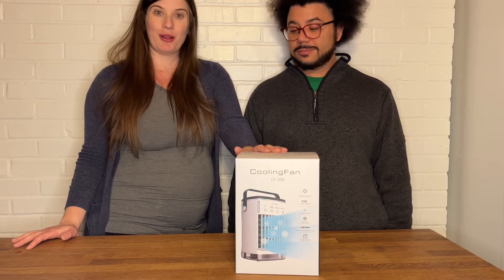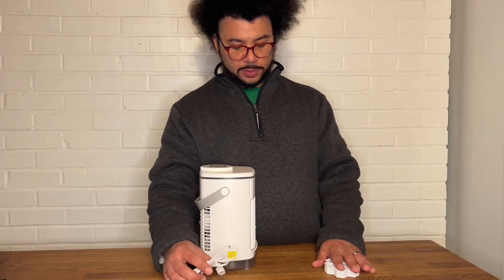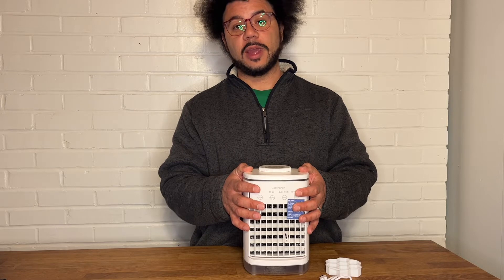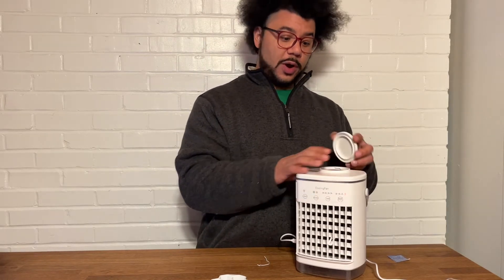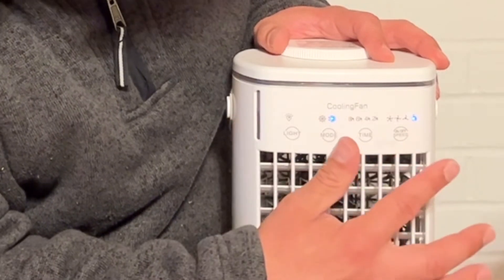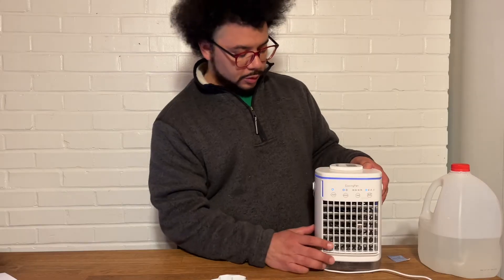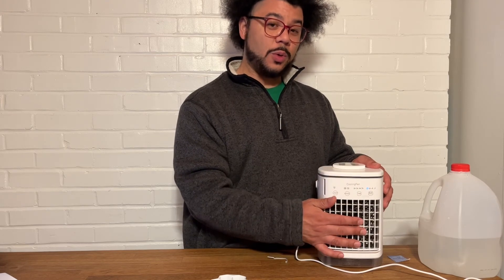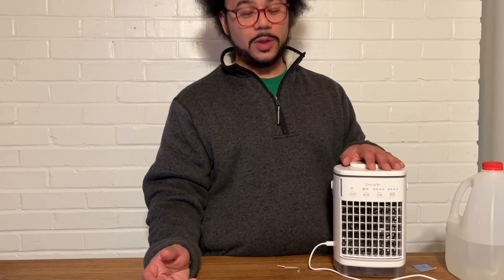Review of Evaporative Air Cooler 3 IN 1 – Supzimo Portable Desktop Cooling Fan with 4 Wind Speed